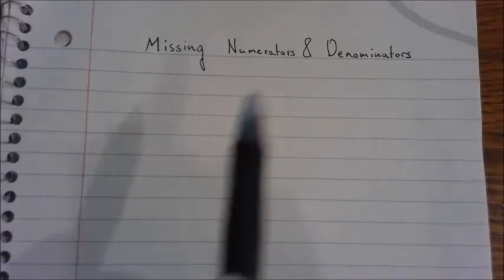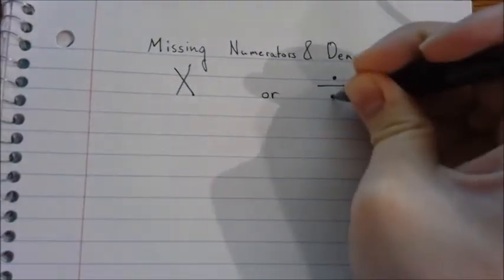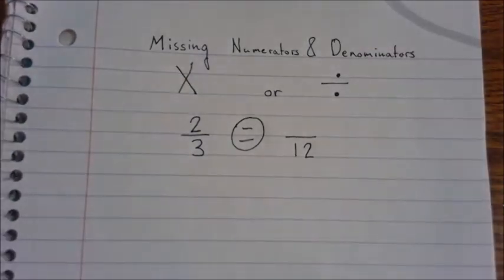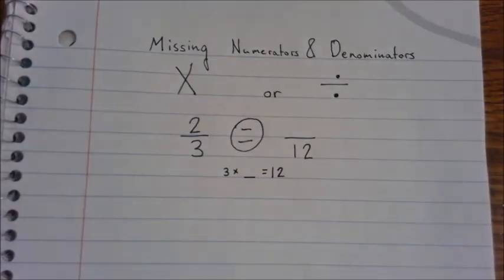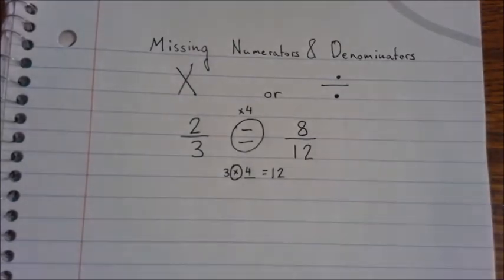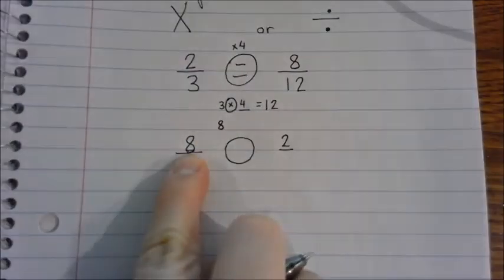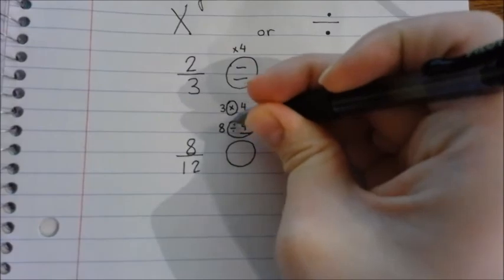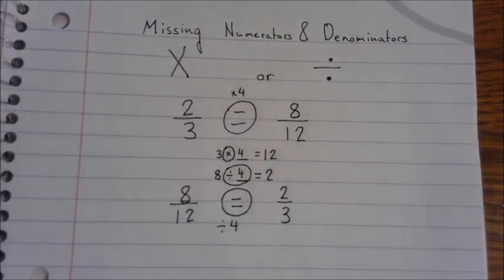Missing Numerators and Denominators